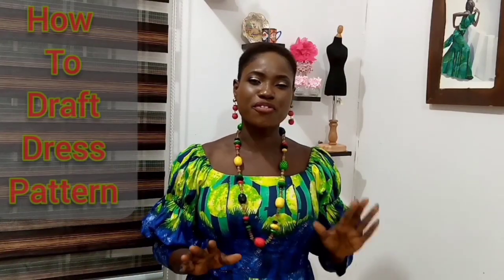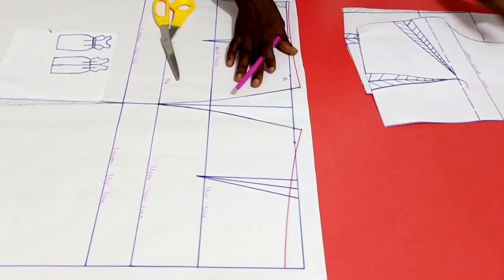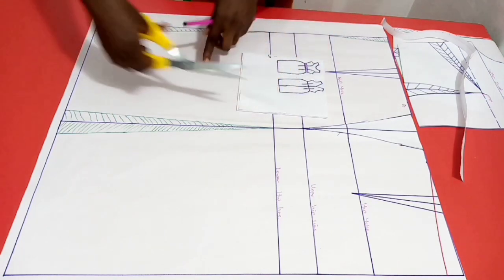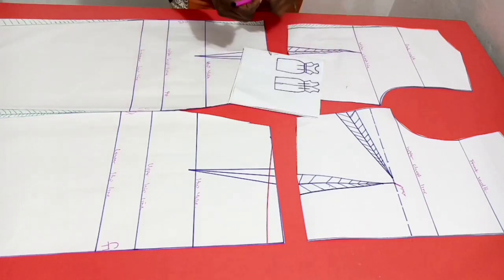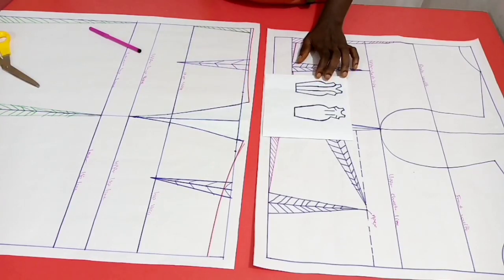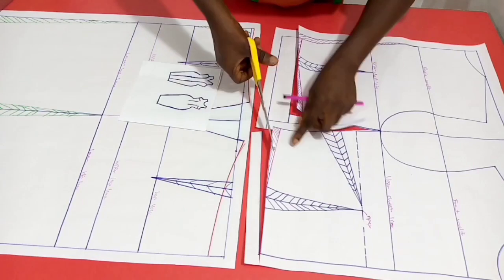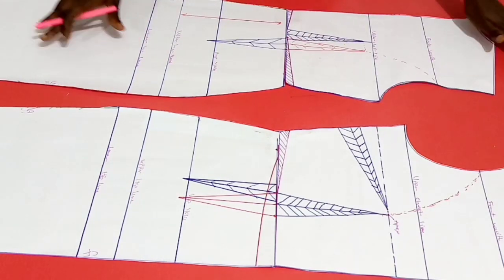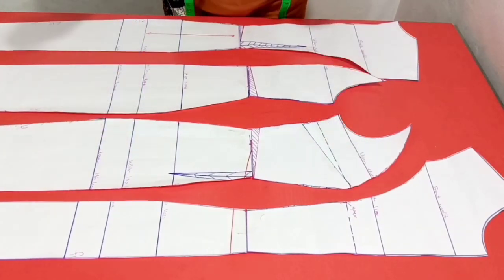How To Draft Dress & Gown Pattern//Fusing Bodice and Skirt Patterns Together.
Here is a detailed video on How To  Draft Dress Pattern by fusing  the simplified basic bodice block with the Skirt block professionally and the dart adjustments to be done for the darts to align.

I'm on Instagram as @laperyonlinetutorials. Install the app to follow my photos and videos.

Join our Facebook group where we rub minds together with fellow designers and have more room to ask various questions.